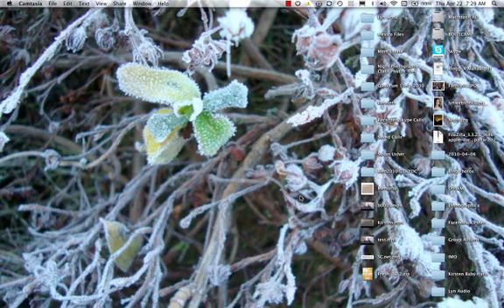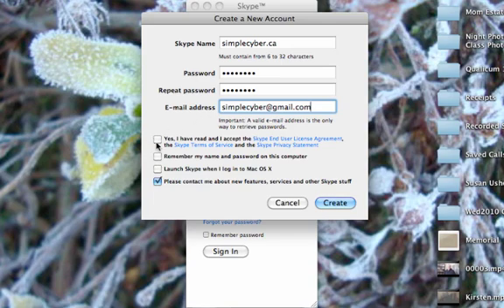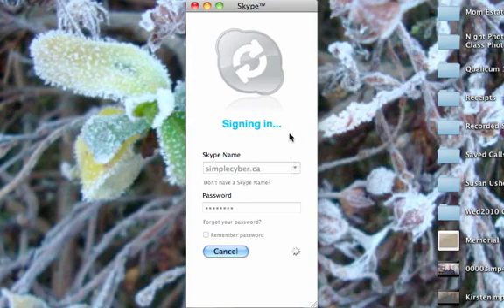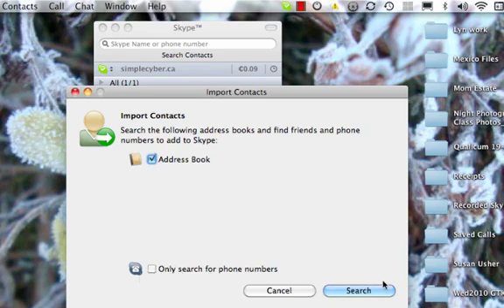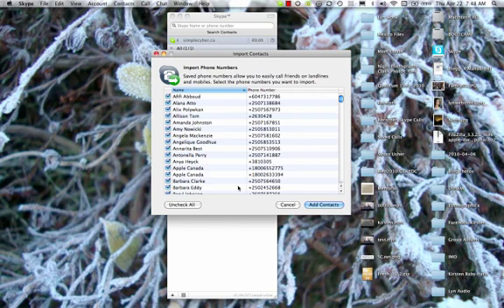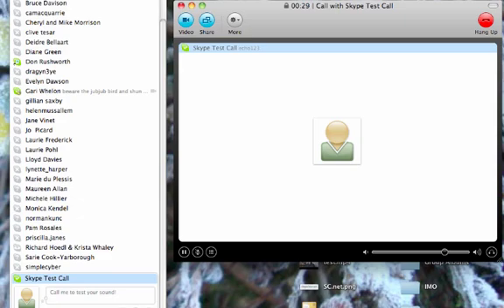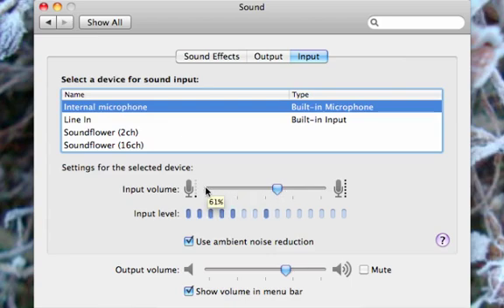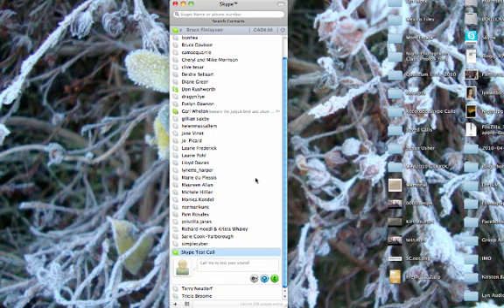Getting Started with Skype